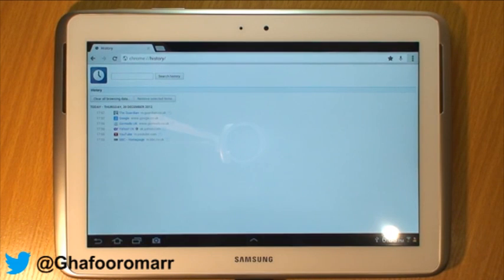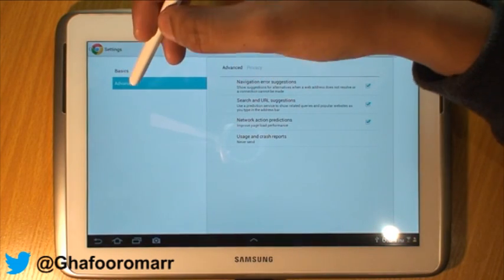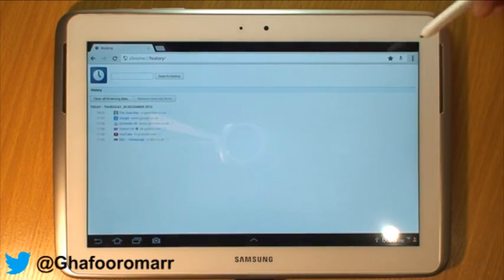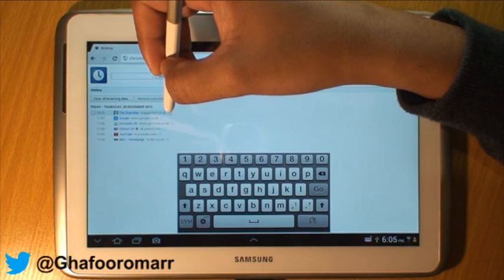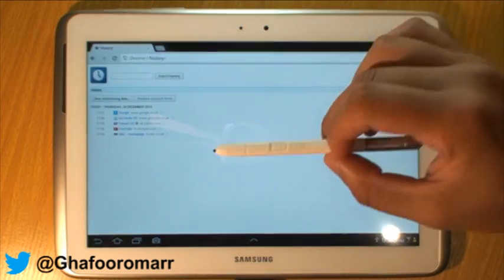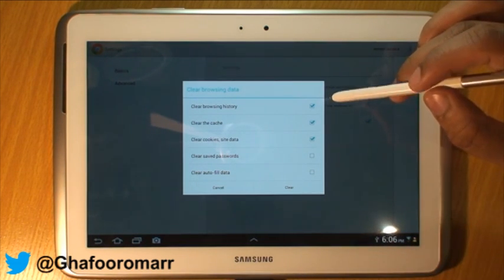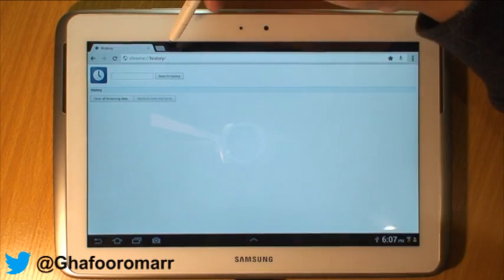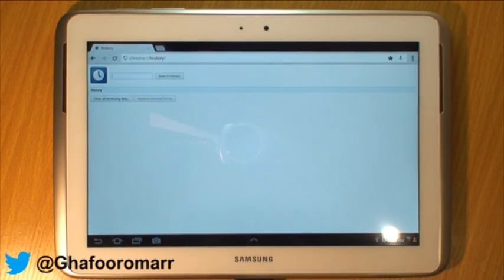Looking at & deleting browsing history in Chrome on the Galaxy Note 10.1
This video is about looking at and clearing browsing history, cache and auto fill date in chrome.

Social

Google+ Omarr Ghafoor

Any questions just post on the bottom i'd be happy to answer